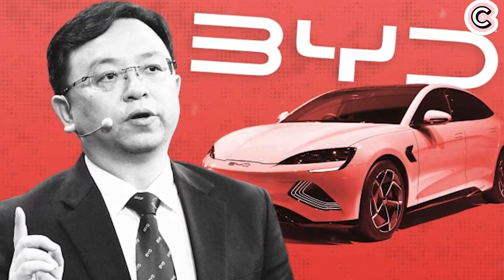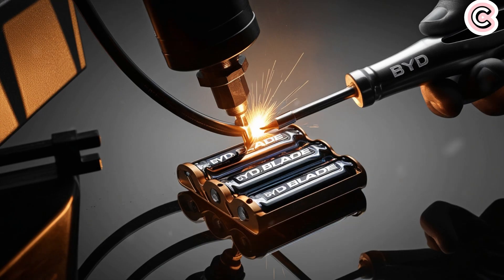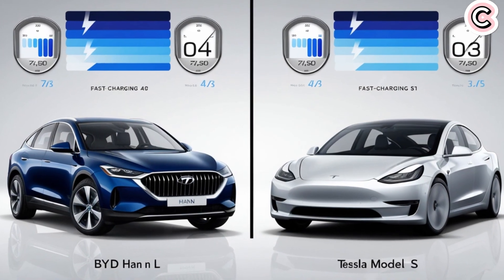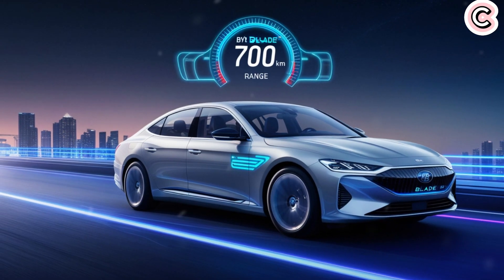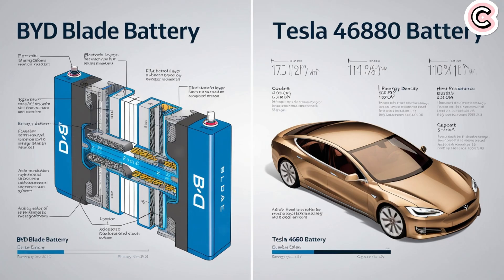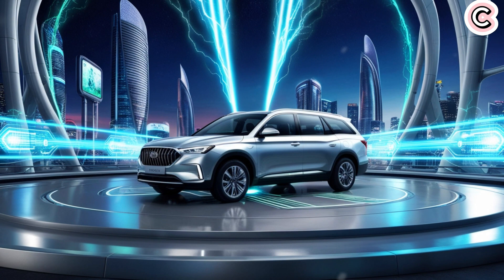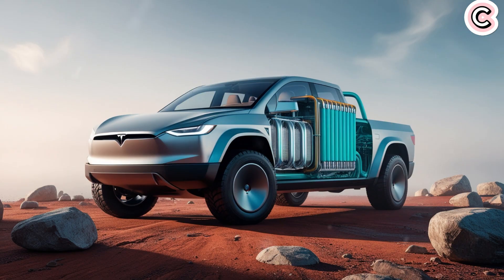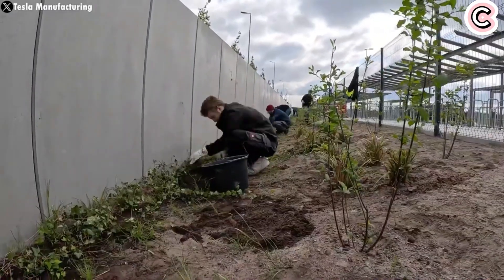Just 5 Minutes to Full Charge! Elon Musk Reveals Game-Changing Battery That Could Replace 4680!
HOA KỲ
Fully Charged in Just 5 Minutes?! Elon Musk's SHOCKING Battery Leak Could Replace the 4680 Soon! What’s Inside This Breakthrough?

Ever wondered what really separates electric vehicles from traditional gas-powered ones? At first, we thought making a gas car better meant adding advanced tech, cool features, or sleek design. But with EVs, it’s a whole different ballgame. Upgrading an electric car doesn’t just mean improving the vehicle – you have to improve the battery too. And that changes everything.

That’s why battery technology is constantly evolving – experts are always looking for faster, cheaper, and more efficient solutions. Take Tesla, for example. It took them nearly three years to go from announcing the 4680 battery to actually producing it. And that battery is currently considered one of the most advanced in the EV world.

But Tesla’s biggest competitor isn’t staying quiet. BYD is about to launch a new electric vehicle this June with a revolutionary battery that can fully charge in just 5 minutes! Even more incredible? BYD says this battery is setting new standards for EV safety. It’s survived intense stress tests – it’s been crushed, bent, baked at 300°C, and even overcharged by 260% – and still didn’t catch fire or explode.

So… what kind of battery is this? And can it really outperform Tesla’s 4680?
Let’s break it all down!